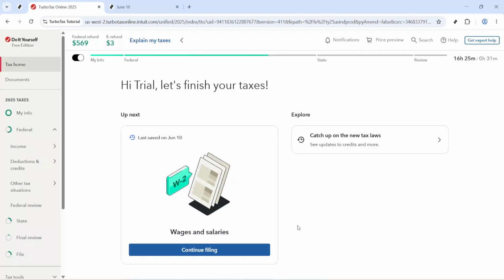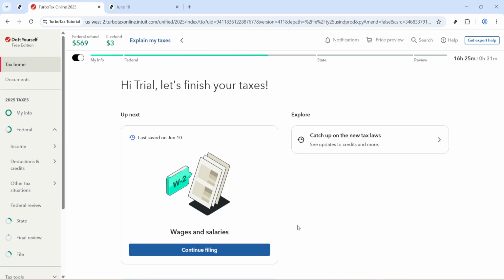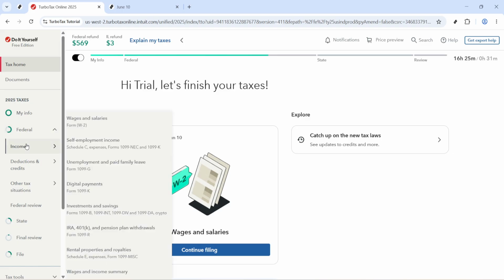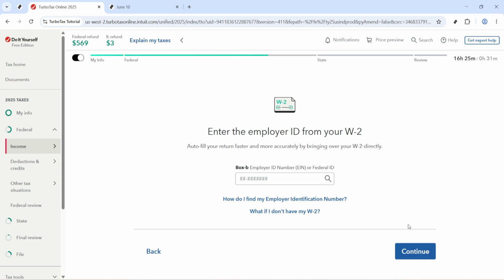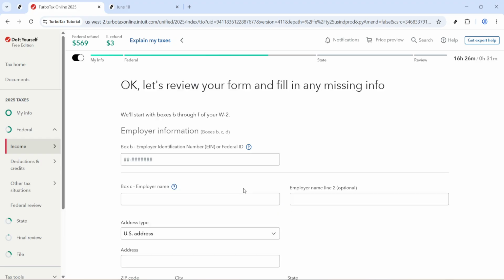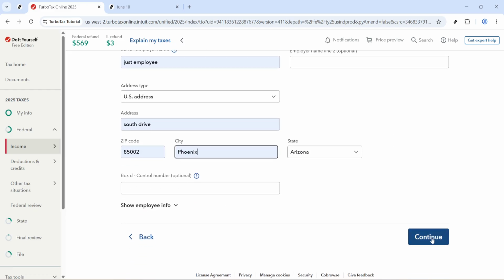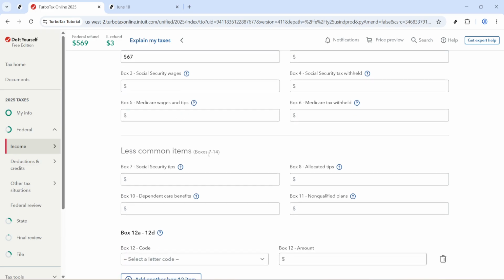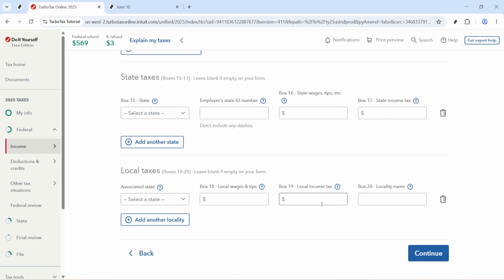How To E file Your Taxes For Any Situation 1099, W 2, K 1 & More TurboTax (Step By Step 2026)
How To E file Your Taxes For Any Situation 1099, W 2, K 1 & More TurboTax